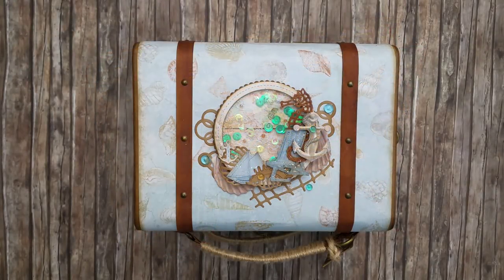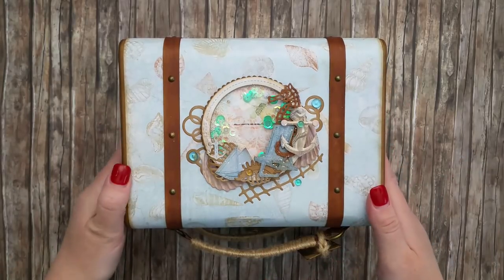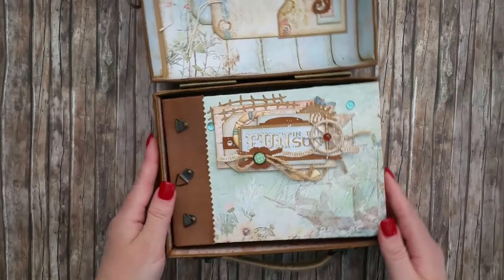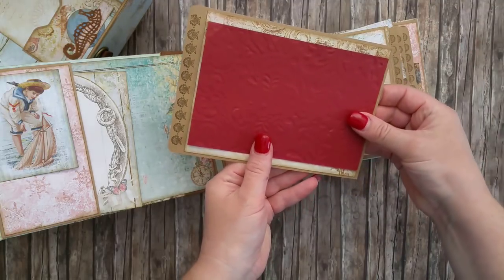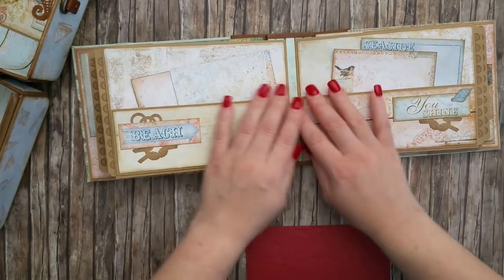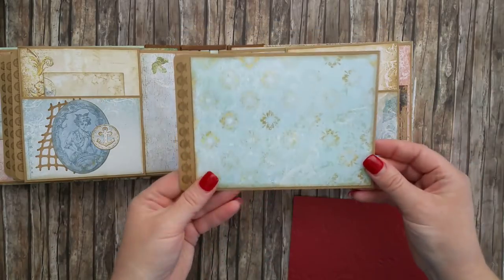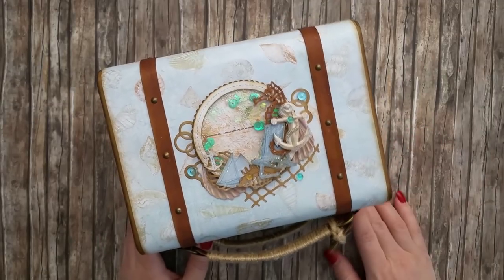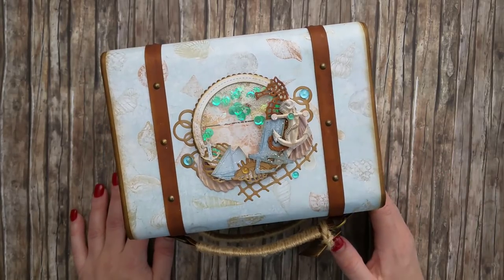Suitcase and Album Overview + Tutorial Available